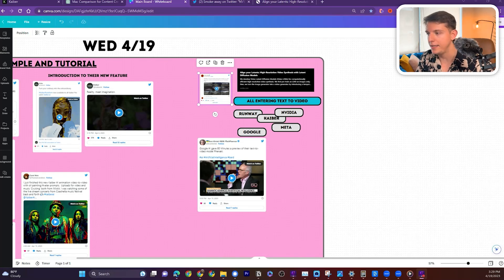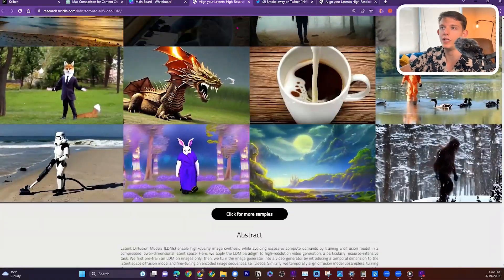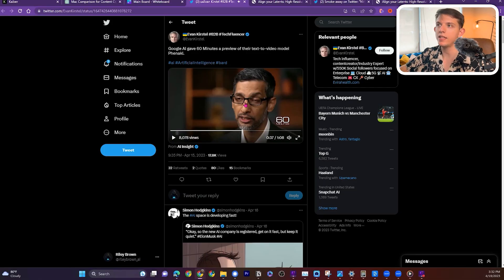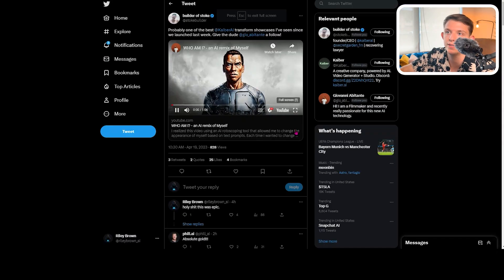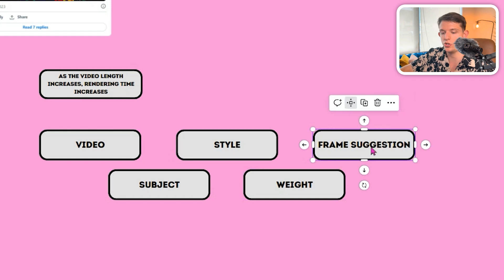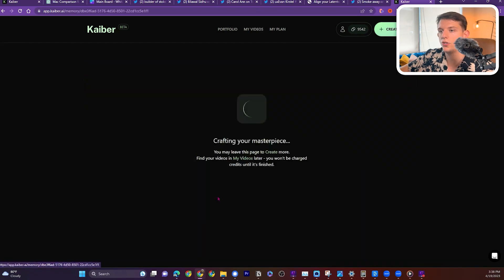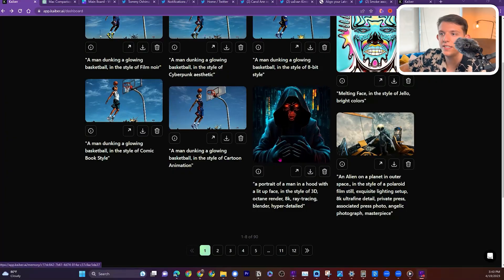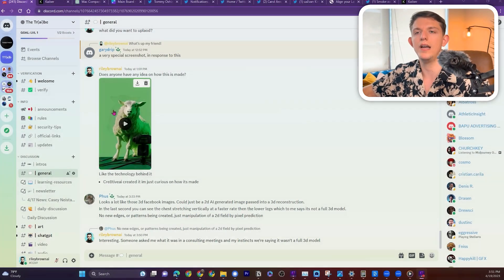Kaiber AI Video Guide and Examples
NVIDIA, Meta, Runway ML and many others are competing to make the best AI video Tools.
I talk about those tools a little bit, and some updates.
Then, I discuss Kaiber in great detail, going over the best use cases by their community.
A lot more creative stuff coming with Kaiber soon.